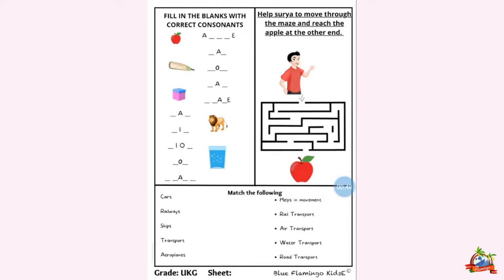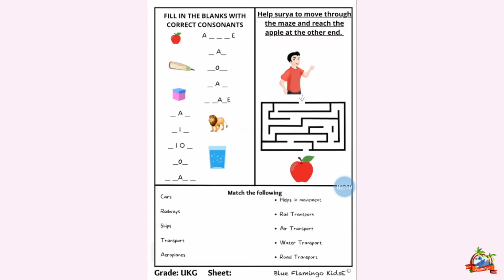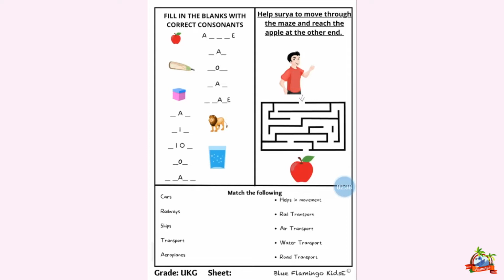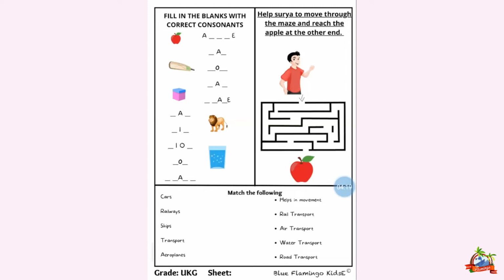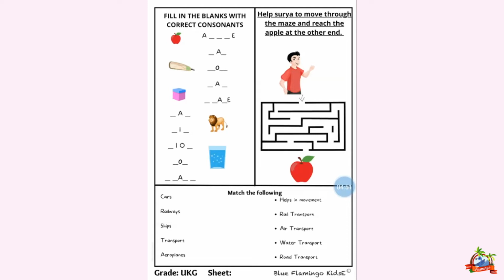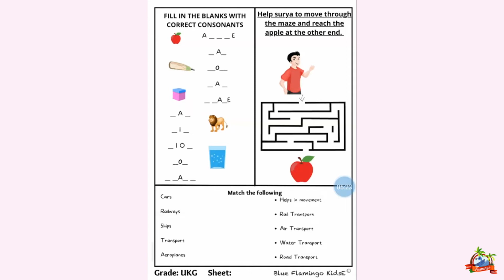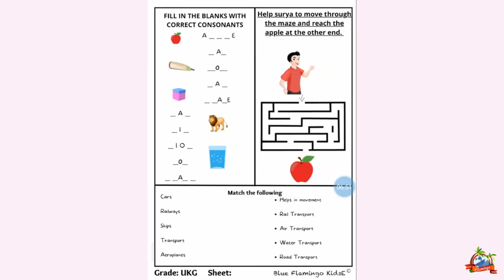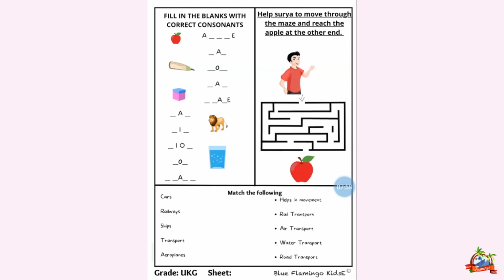Crash Course - UKG - Week 10 - Day 46| Blue Flamingo KidsE